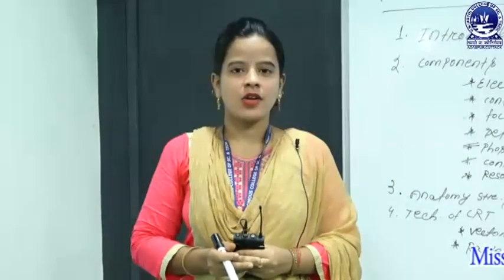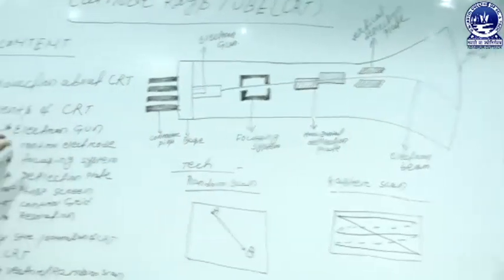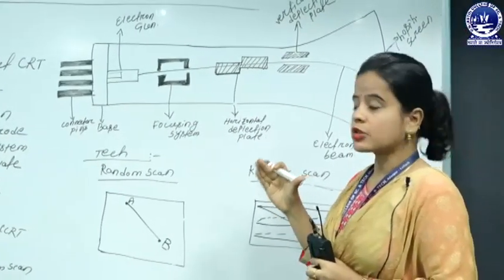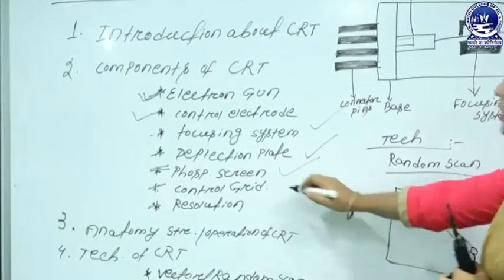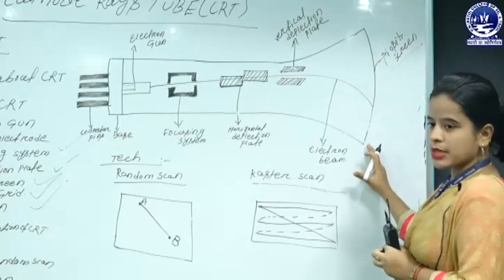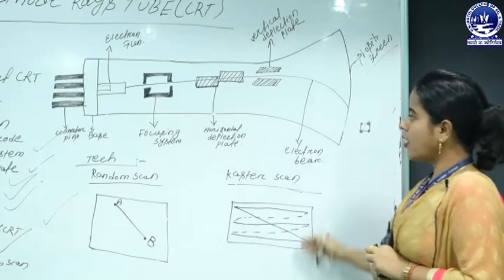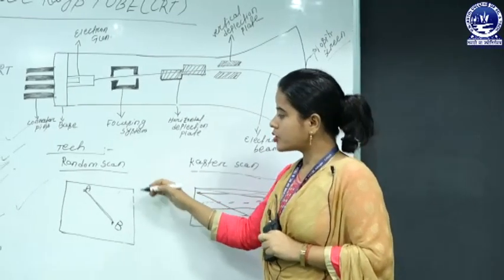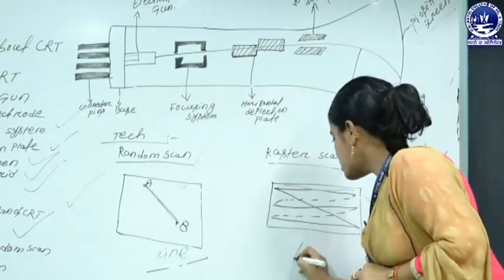COMPUTER GRAPHICS : CRT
This video describes Cathode Ray Tube in Computer Graphics . This video is made by Miss. Prangyalin Sahoo , Lect . Dept Of Comp.Sc